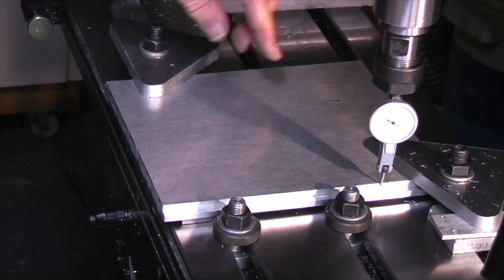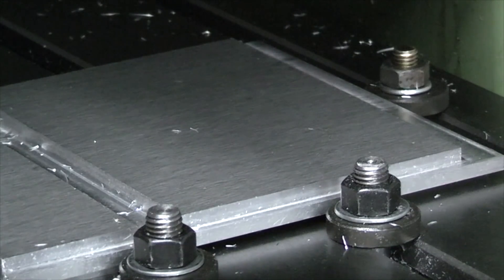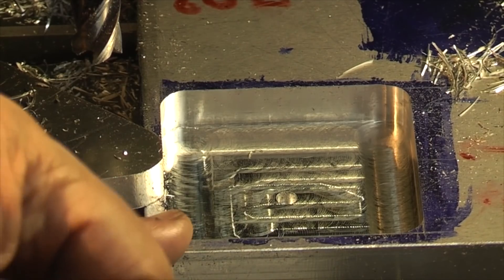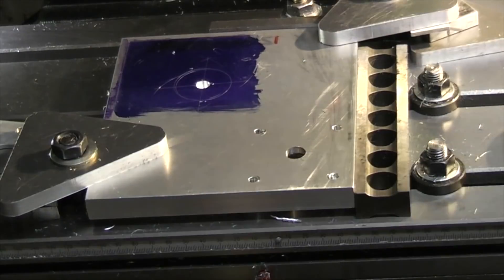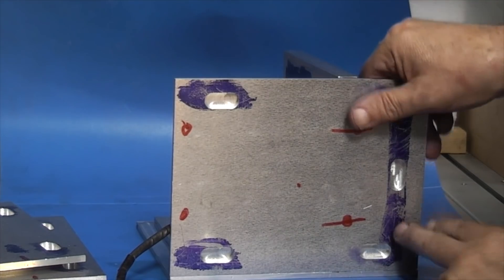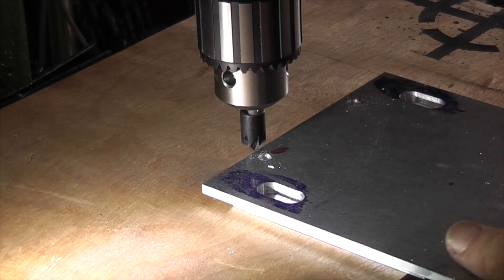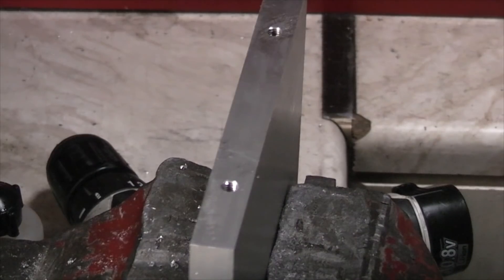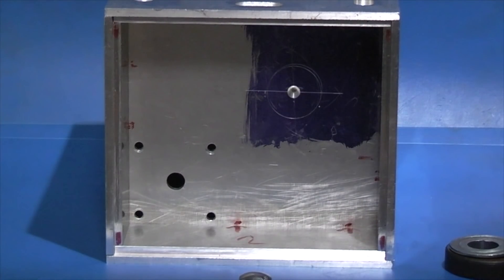Rotary head case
We start making the case for the rotary head
and hit problems with how to bore the bearing holes in the plate aluminium.